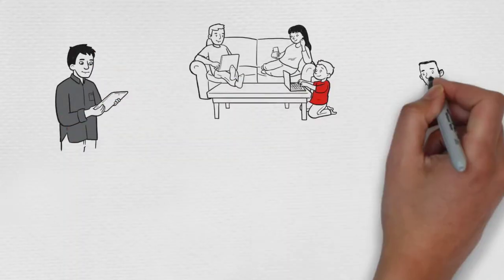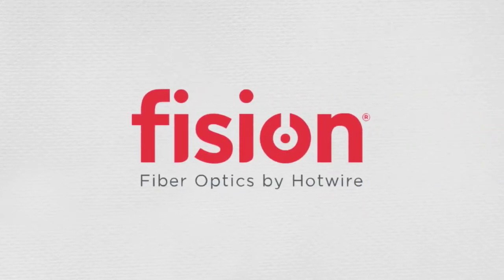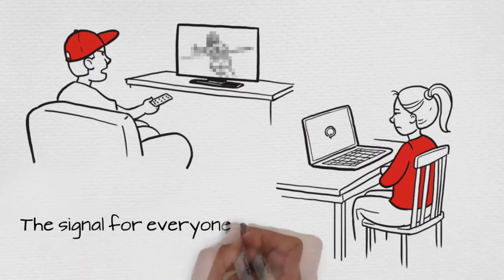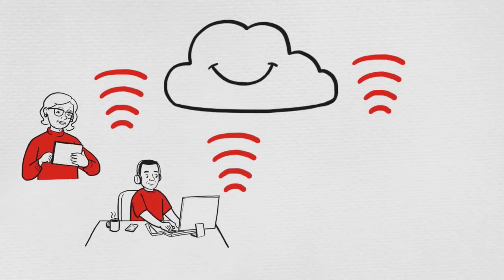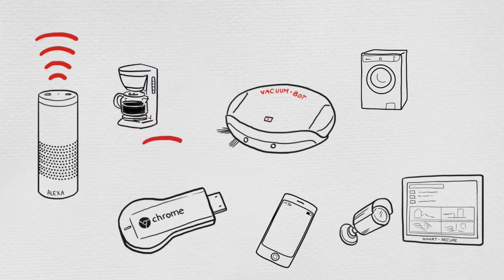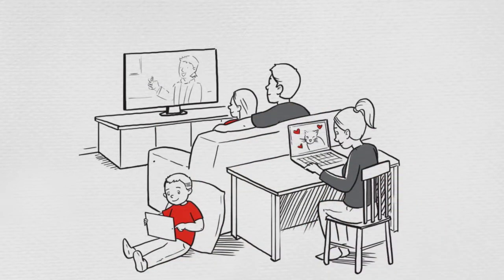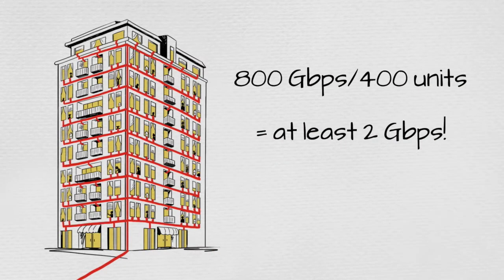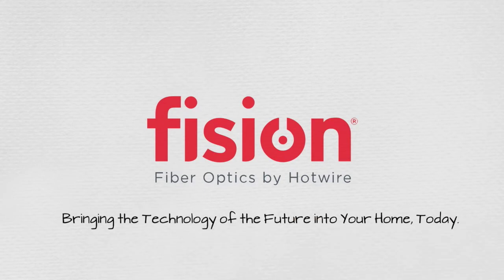Understanding Fiber Optics: The Future of Internet by Hotwire Communications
Unravel the power of fiber optics in this informative video, where we explain how this cutting-edge technology, offered by Hotwire Communications, uses fiber optics to deliver internet at light speed.

Learn how fiber not only provides reliable and expandable internet service, but also fully utilizes bandwidth capabilities necessary for high-demand activities like streaming 4K or HD content. The video highlights the bandwidth needs of popular service providers such as Netflix, Amazon, and Hulu.

Discover how fiber optics is future-proofing connectivity, with fiber bundles directly wired into buildings from a secure colocation facility, ensuring top-notch speeds and bandwidth unaffected by external factors like electricity or natural elements.